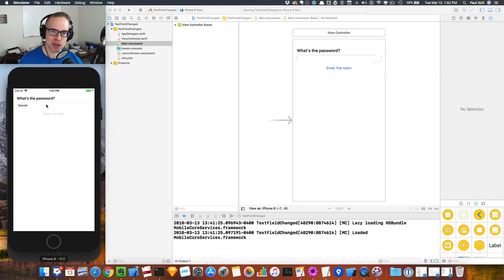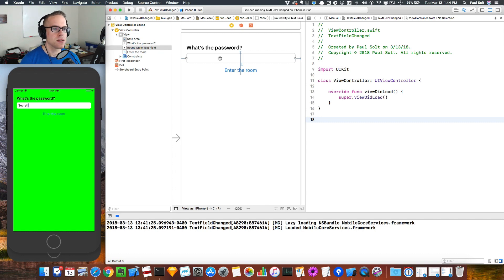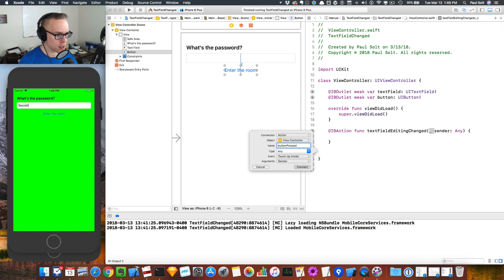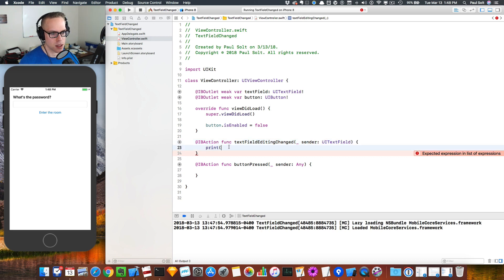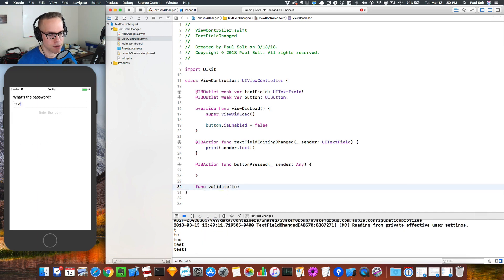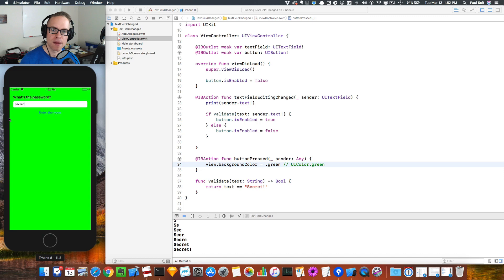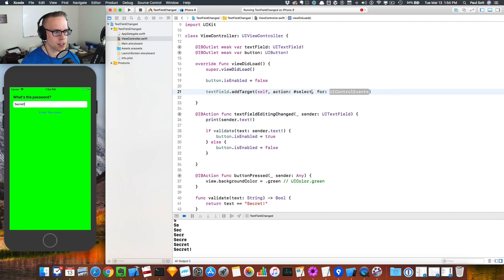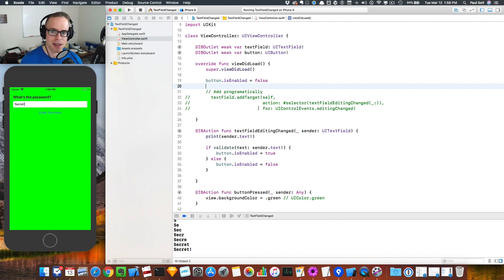How to Get UITextField Text Editing Changed Events for User Input Validation - Swift Tips 1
Learn how to get user input from text fields in your iPhone App. When a user types in a UITextField, you can get a method call for each character typed. This is important when you want to validate input or warn the user about invalid input.

You can provide real-time feedback to the user with the Text Editing Changed Events.

Right-click on a UITextField, drag a connection for the Editing Changed Event (sent events) or connect it in code using the UIControlEvents.EditingChanged enum value.

    @IBAction func textFieldEditingDidChange(_ sender: AnyObject) {

        print("textField: \(textField.text!)")

        if validatePassword(text: textField.text!) {
            // correct password
            button.isEnabled = true
        } else {
            button.isEnabled = false

Code to add Events to UITextField

You can optionally do the connection in code, instead of using Assistant Editor. In viewDidLoad: add the code for any UITextField.

    override func viewDidLoad() {
        super.viewDidLoad()

        // disable button
        button.isEnabled = false

        // The action can be made in code, uncomment to try it
        //    textField.addTarget(self, action: Selector("textFieldEditingDidChange:"), for: UIControlEvents.editingChanged) // Swift 2

        // Swift 4 (you can leave off the parameters)
// textField.addTarget(self, action: selector(textFieldEditingDidChange), for: UIControlEvents.editingChanged)

        // Swift 4 (you can specify the parameters) use (_:) since the label is now _ in Swift 4